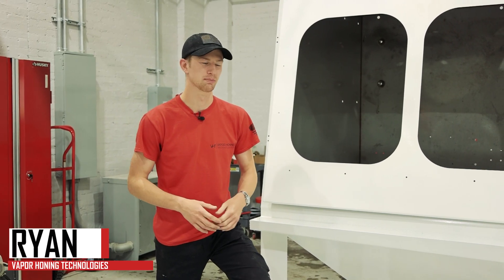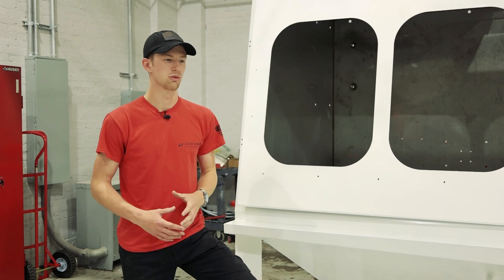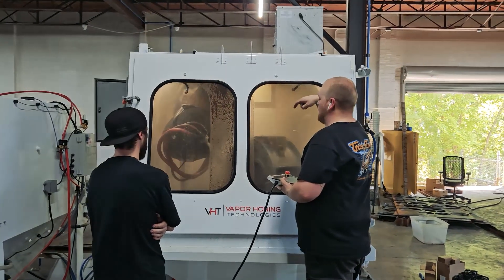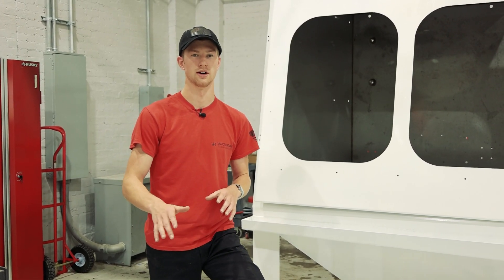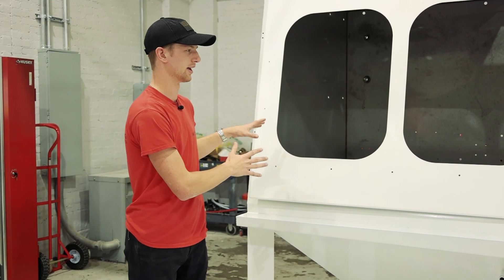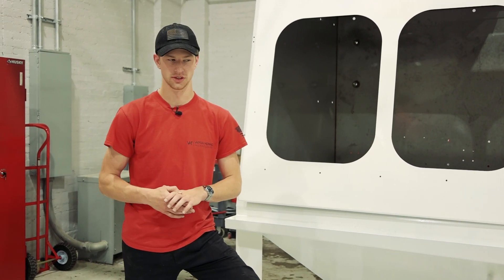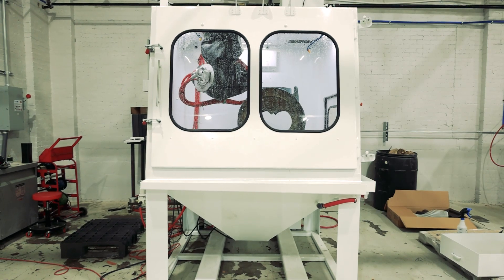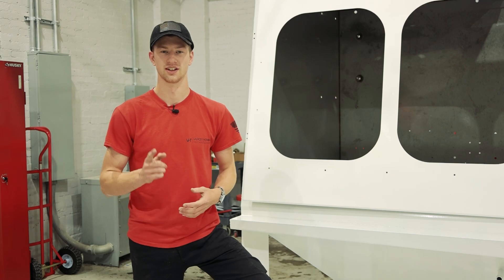STOP Wasting Time on Manual Finishing Solutions - Automated Vapor Blasting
Today, we're talking about the Robo IQ, our automated vapor blasting machine. We're in the beginning stage of designing the next automated machine for another customer. And we want to take this opportunity to discuss automated surface finishing solutions.